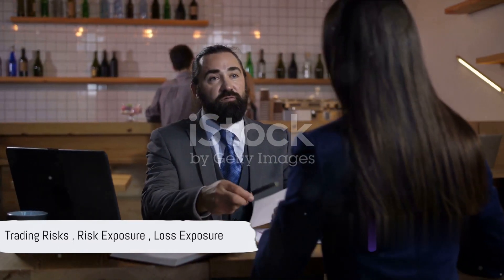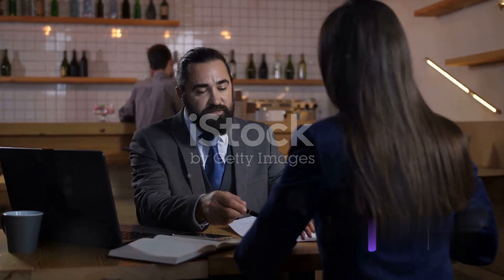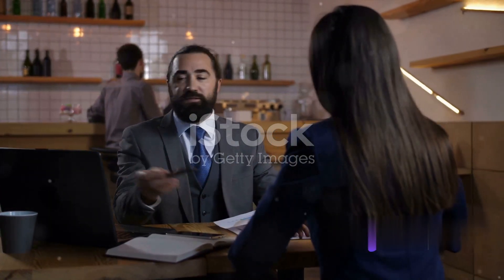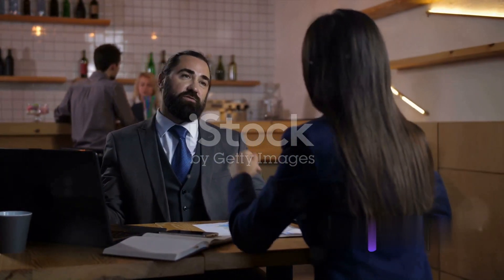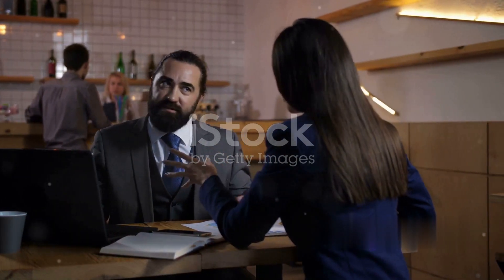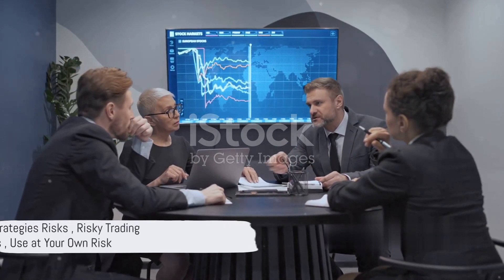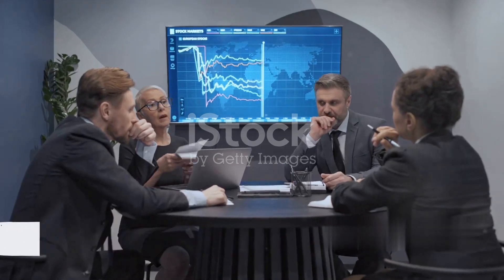Top 4 Upcoming IPO in December, DOMS, INOX,ISFCL & Motisons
Top 4 Upcoming IPOs in December, DOMS, INOX, ISFCL & Motisons
stock market
stock market for beginners in Hindi

Open Your Demat account with the below Links

Zerodha
Invest and trade with Kite by Zerodha, India’s largest retail stockbroker. Open an account now.

Angle One
*Open your Trading & Investment account with Angel One